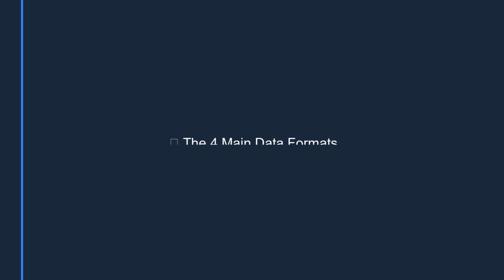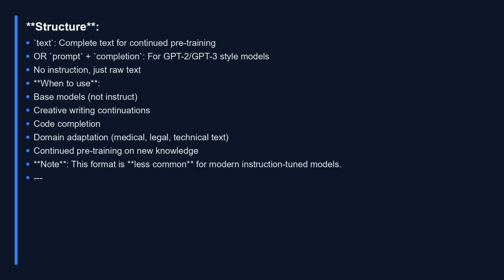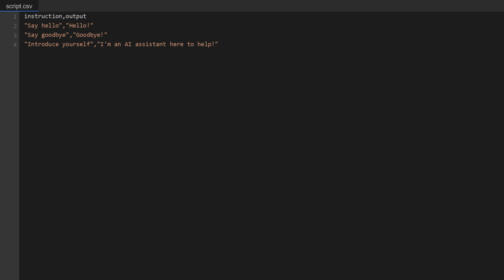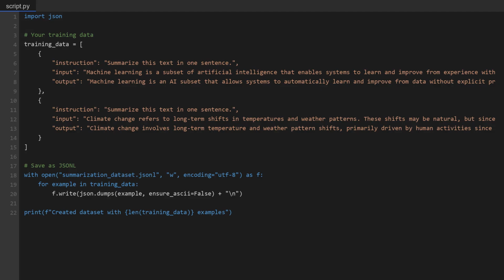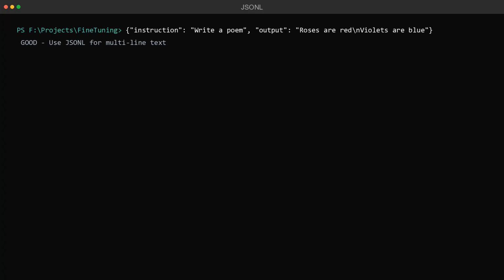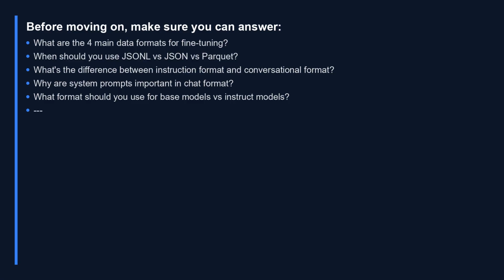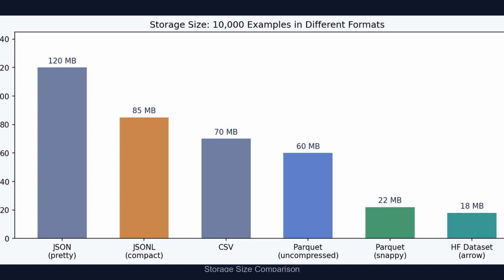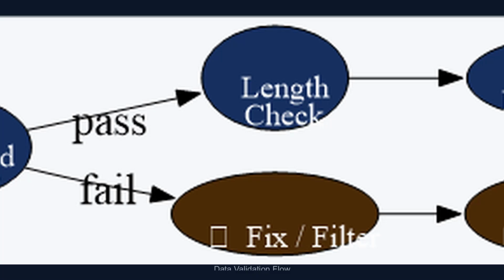Chap 03 Lesson 01 Data Formats for Fine Tuning